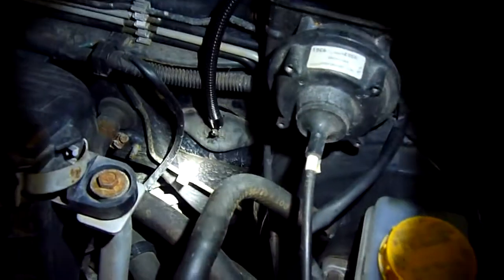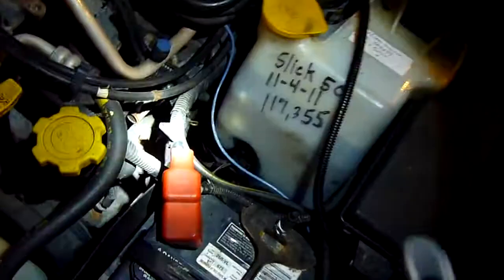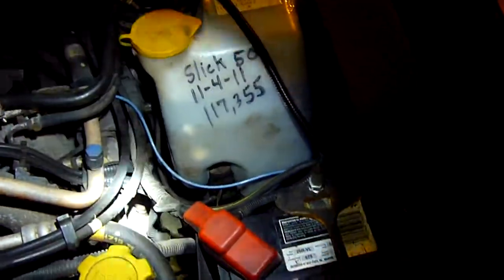1999 Subaru Legacy Amp Wiring Install Video 5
i just now realized i start off every video with "alright"
yes i know my garage is a mess; we use it for 2 cars and storage (3rd car spot).
and yes that remote wire is incorrect; i have fixed it.
and i couldn't run the power wire where i wanted to because it was going to be way to hard.
more info is on the results video